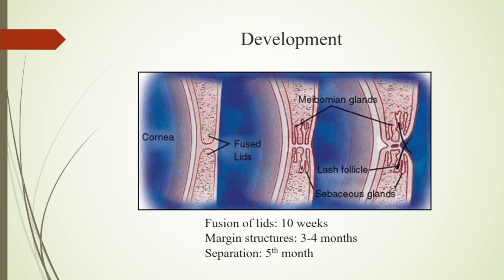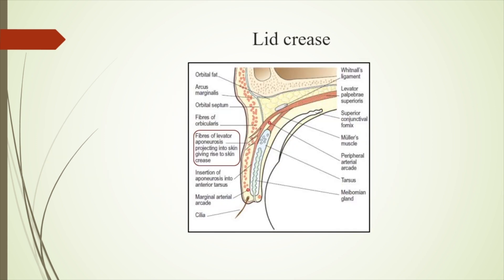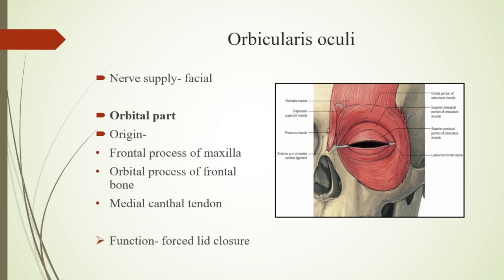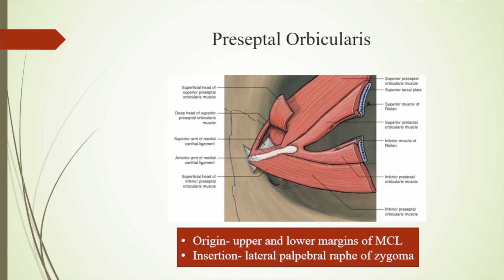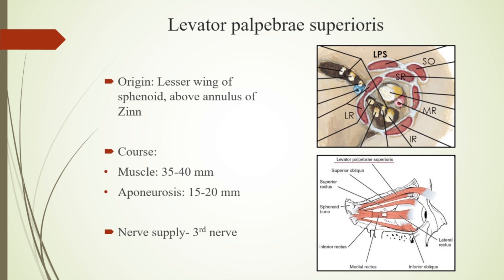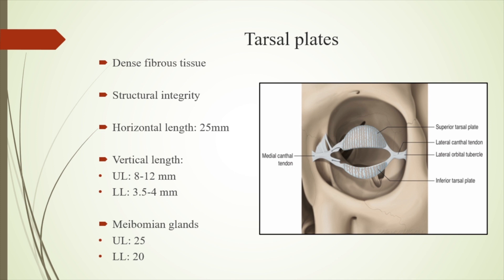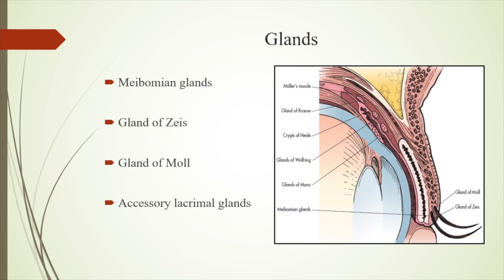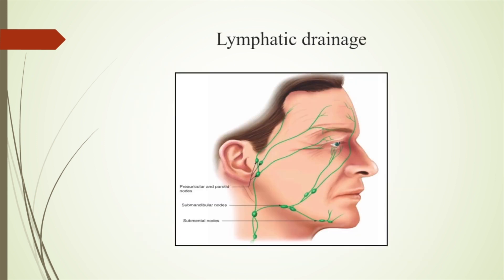Eyelid Anatomy, Dr. Ruhi Jange, 12 Dec, 2022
Topic: Eyelid Anatomy
Presenter: Dr. Ruhi Jange
Moderator: Dr. Prabrisha Banerjee